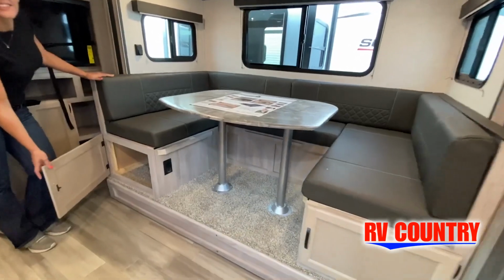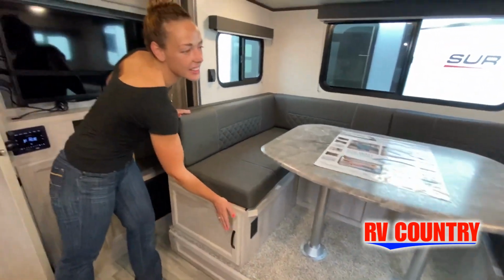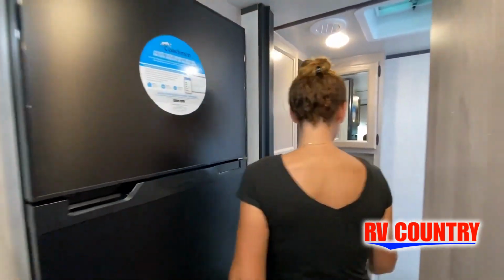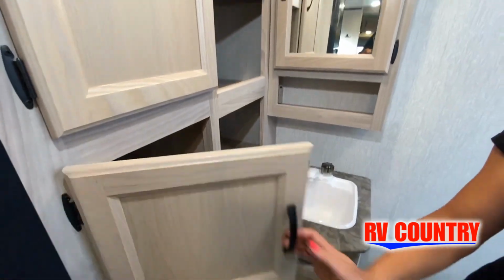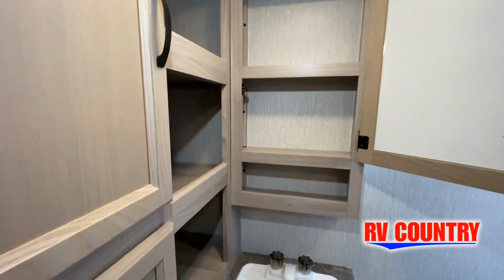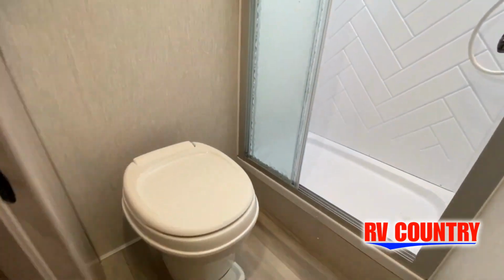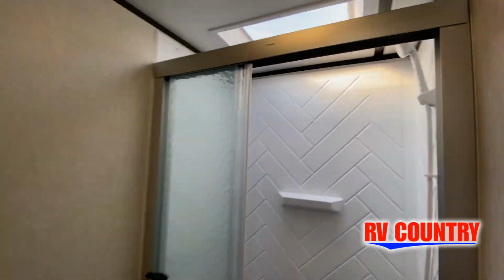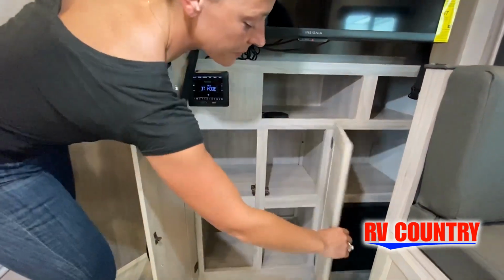Coachmen RV-Northern Spirit-2145RBX - by RV Country of Fresno CA, Mesa AZ, Fife WA, Mt. Vernon WA, C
Coachmen RV-Northern Spirit-2145RBX - by RV Country of Fresno CA, Mesa AZ, Fife WA, Mt. Vernon WA, Coburg OR, Laughlin NV
Coachmen Northern Spirit XTR travel trailer 2145RBX highlights:
U-Shaped Dinette
Max Bed Storage
Entertainment Center
Dual Bedroom Wardrobes
Lighted USB Ports
It's time to upgrade from that old tent to this spacious travel trailer for four. You will enjoy the front private bedroom with a queen bed and dual wardrobes, while your guests sleep on the U-shaped dinette within the slide out. In the morning you can all gather around the dinette for coffee, then head outside to sit under the 15' power awning. Breakfast can be made on the outside camp kitchen with a two burner cooktop, and extra chairs can be found in the pass-through storage. Spend your days hiking biking, or swimming at the lake, and when you return, the full rear bath will be waiting for you to clean up before bed.
With any Northern Spirit XTR travel trailer by Coachmen you will enjoy years of use thanks to the solid construction that includes Azdel composite panels, a Tufflex PVC roof membrane, and laminated sidewalls. The panoramic front window will allow natural light in and make the area feel more open, and the "Twice Cool" dual ducted A/C unit will keep you cool during those summer camping months. Each model is pet friendly thanks to the exterior dog wash and dog leash clip, and the heated and enclosed underbelly will help extend your camping season. These travel trailers include ample storage space, including a pass-through storage with a motion activated light and Max Bed Storage on all models except 2146BHX that includes a versatile Murphy bed instead. Enjoy a little eXTRa with the Northern Spirit XTR travel trailers!